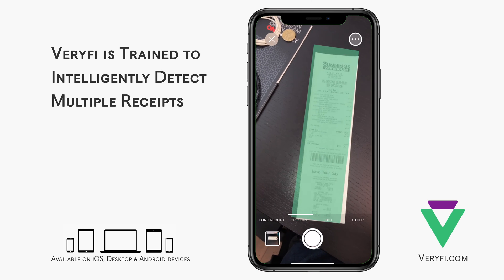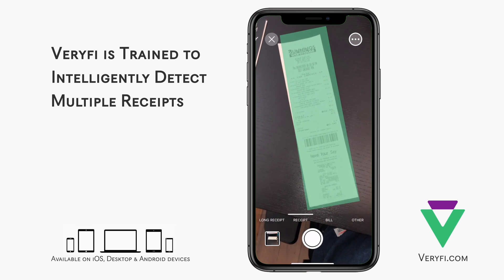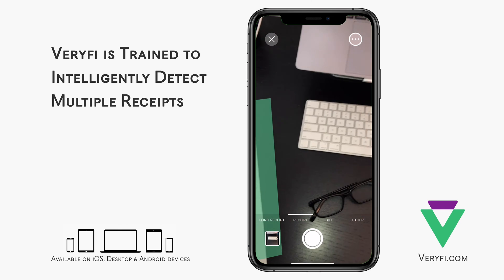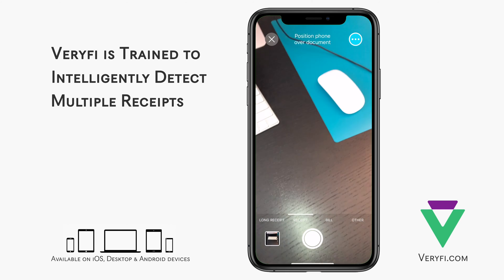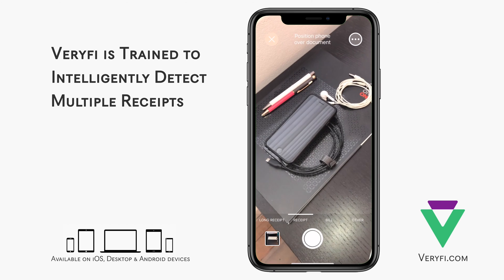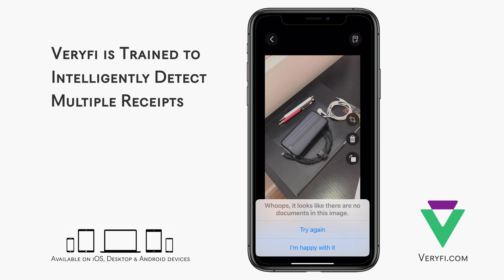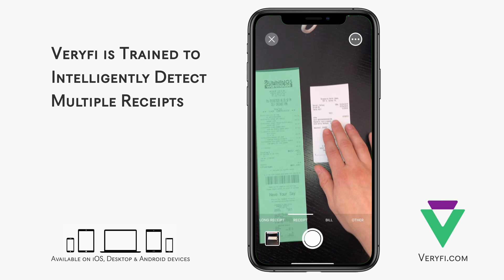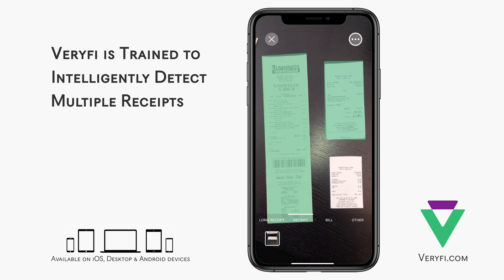Intelligently Capture Multiple Receipts & OCR Documents in Real-Time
Veryfi's Data Capture product "Lens" is trained to intelligently detect and natively capture multiple receipts on your mobile device while ignoring tiles, books and other non-receipt objects with edges. Once a receipt is captured, Lens automatically stitches the multiple receipts into a single PDF (a receipt per page) then submits it to Veryfi's Level 3 Data Extraction Platform for real-time data extraction.

USE CASES
Ideal for anyone building out their own Expense Management app or Bill Pay solution. Same technology is also available inside the Veryfi Expense Management app

REAL AI
At Veryfi we love applying machine vision and machine learning onto a device you carry in your pocket, your mobile phone.

Veryfi Expense App has the Veryfi Data Capture product Lens built in. So when you grab a copy of Veryfi for your mobile device you will have access to this powerful technology. Veryfi apps are all available for iOS (iPhone 8 to iPhone 12) and Android devices.